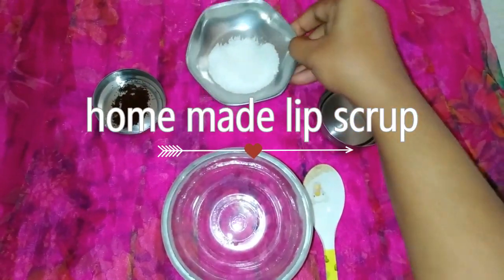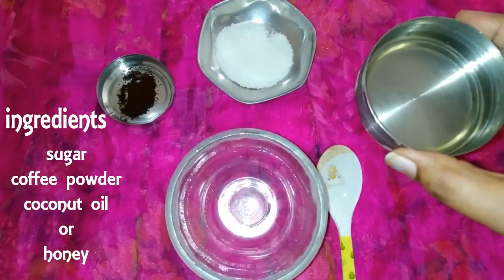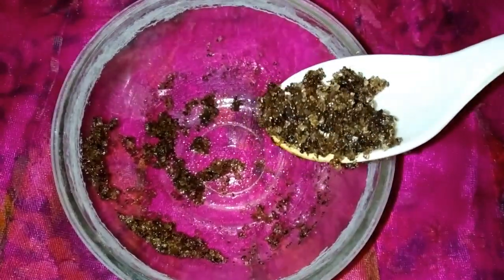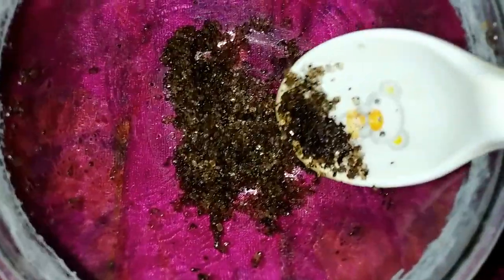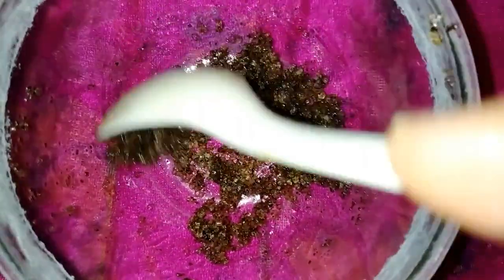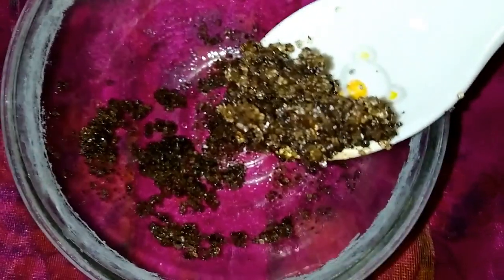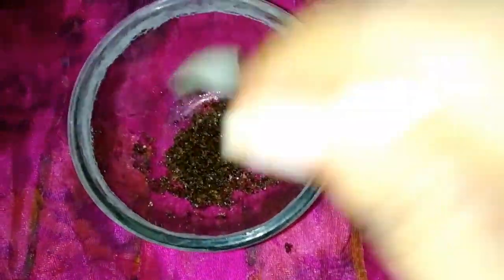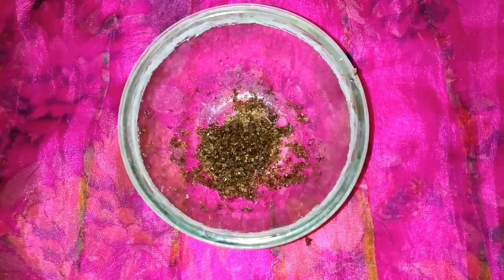Lip scrub for boys and girls || tamil || homemade natural scrub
Hi guys...

This is applicable to both boys and girls.

So keep using... And show your results through the comment.

Insta id ;

Spot_.light

Do follow 👆 and keep supporting...